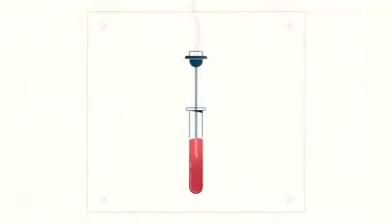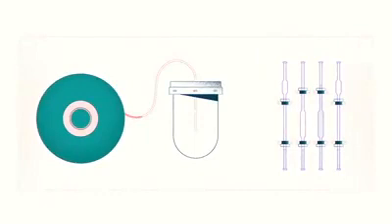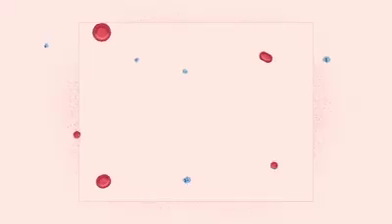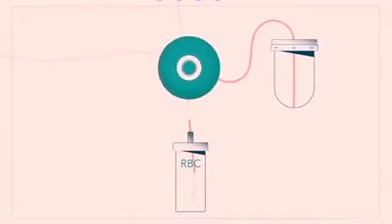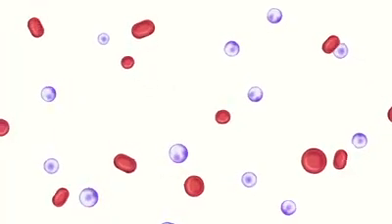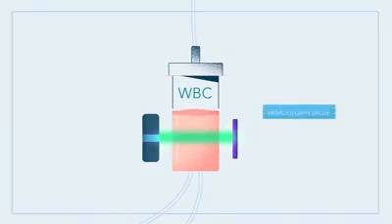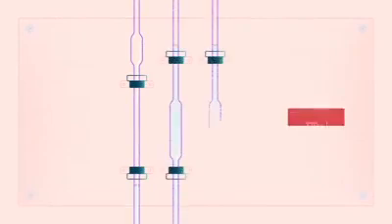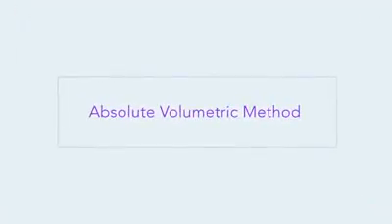Medonic M Series M32B CBC Machine. A Boule Company Instrument. Complete details through animation.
Medonic M Series M2B CBC Machine.
M32B CBC (Complete Blood Count) Analyser.
3 Part Differentials Cell Counter.
BOULE Hematology Analyser working principles.
Working Procedure through Animation.

Here we can see complete details of Medonic M32B Working procedure, till Aspiration to Result.